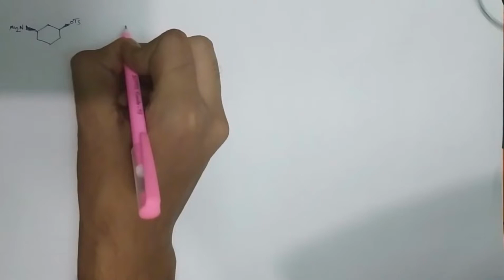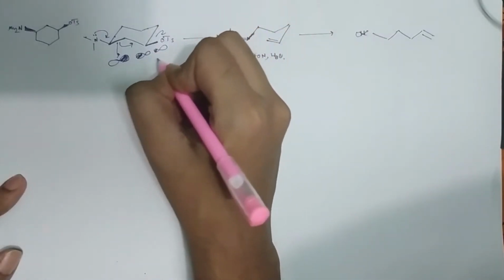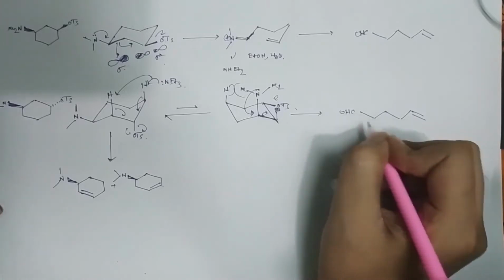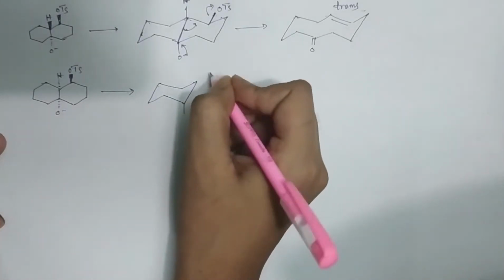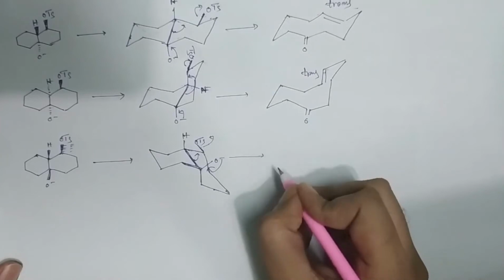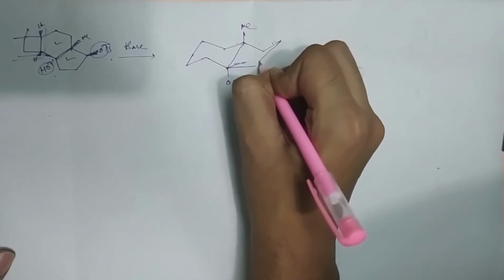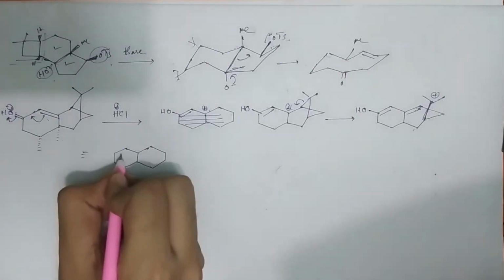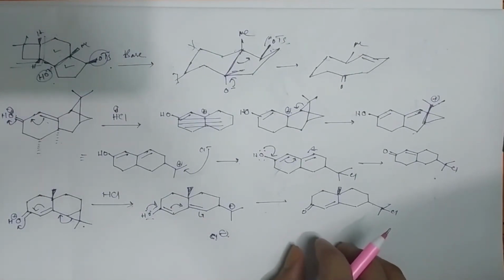GRROB FRAGMENTATION Fragmentation Reaction Part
This video includes Grob Fragmentation with detailed explanation & practice problems. My videos help students who are preparing for exams in online like CSIR UGC NET, GATE, TIFR, BHU, IIT JAM, JEE MAIN, JEE ADVANCED in Chemistry. Videos are made in detail keeping in kind previous year questions.